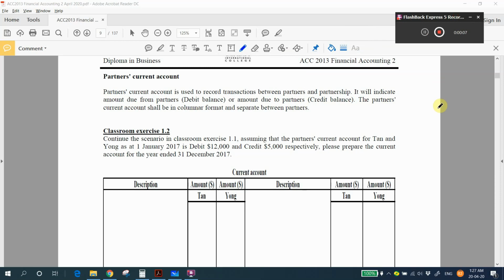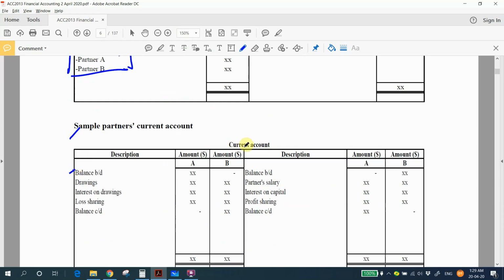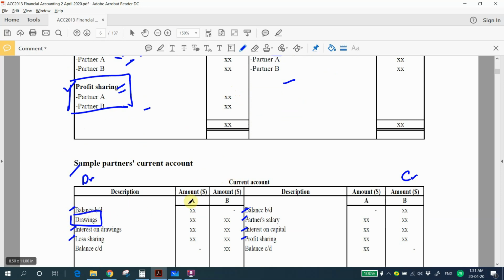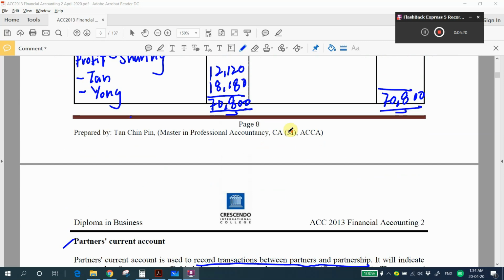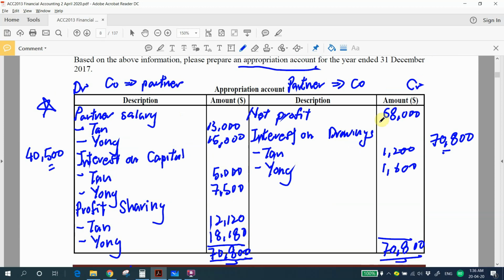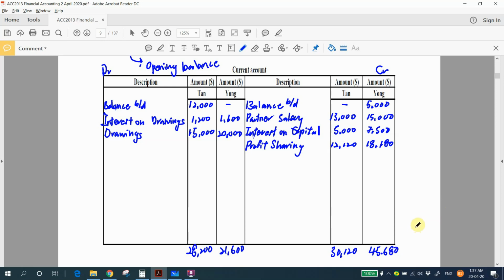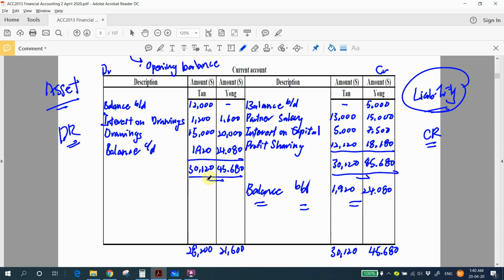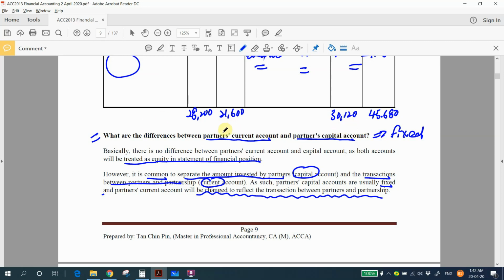ACC 2013 Financial Accounting 2 - Chapter 1 Partnership Part 3